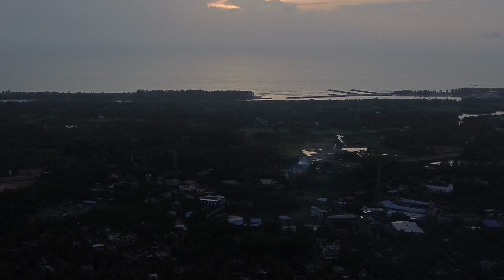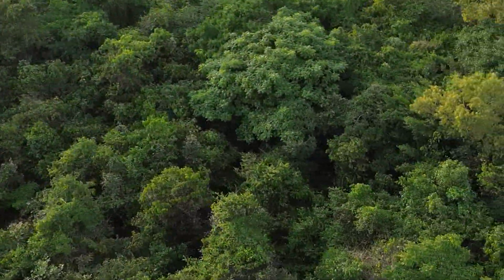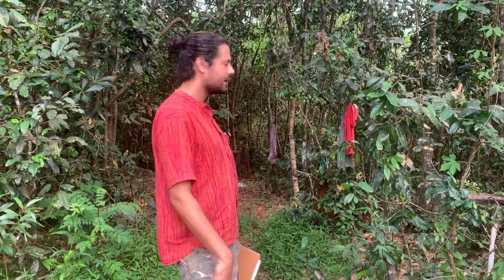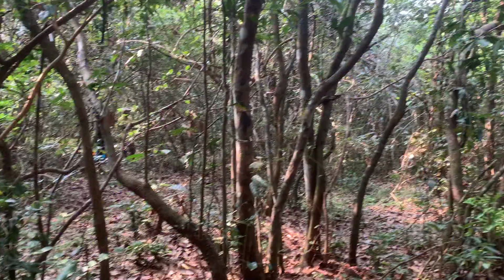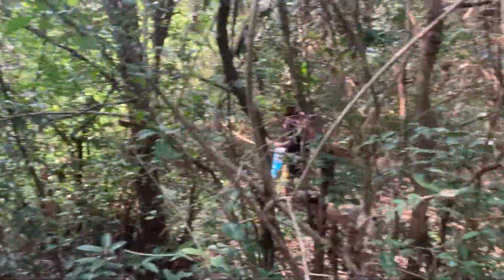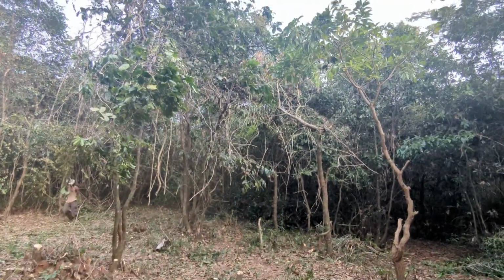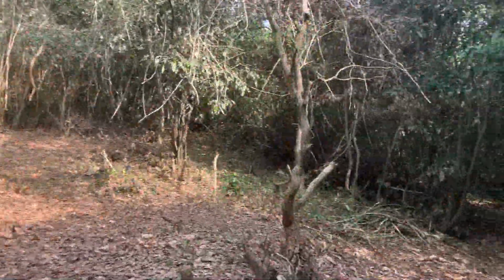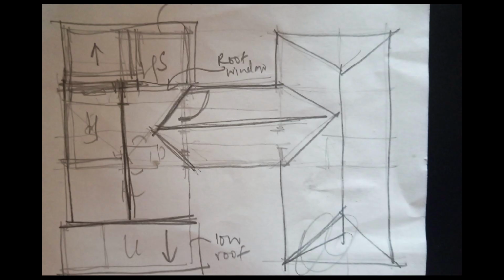#1 Plans for a Home - Introduction to the land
We give you a bird's eye view of our land, take you through the first steps of contour mapping, vegetation clearing, and some things we took into consideration before deciding which part of the land to build on, and some factors to keep in mind while designing.